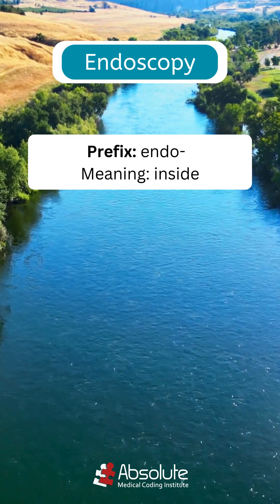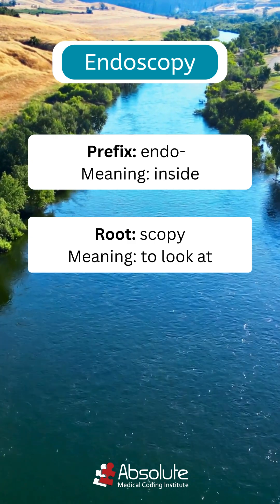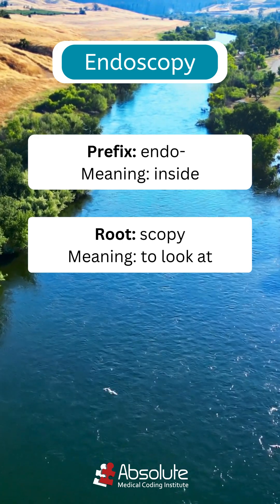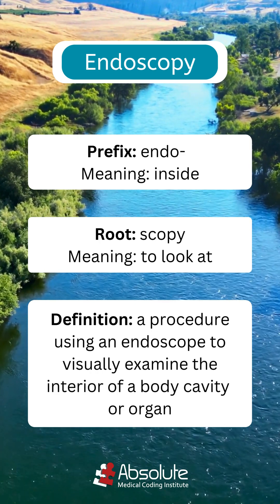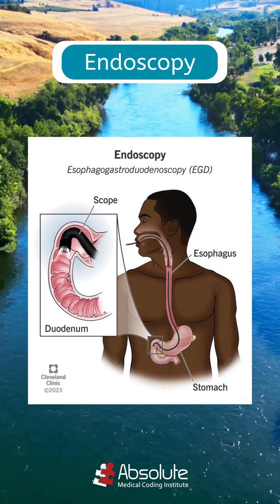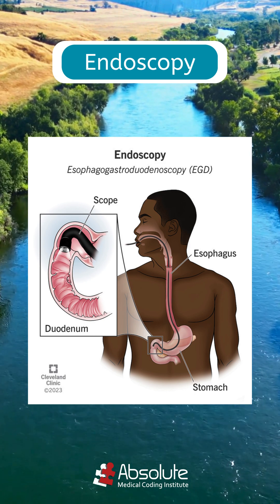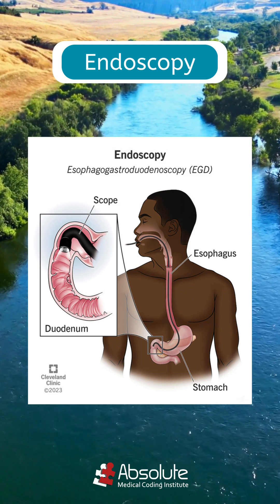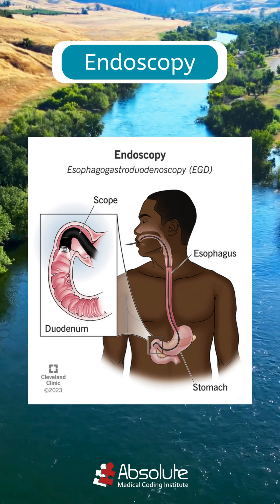Break It Down: Endoscopy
Let’s break down the medical term Endoscopy!

🧩 What does each part of the word mean? How does it help us understand the condition?

Drop your breakdown in the comments below! Let’s see who can analyze it like a pro!